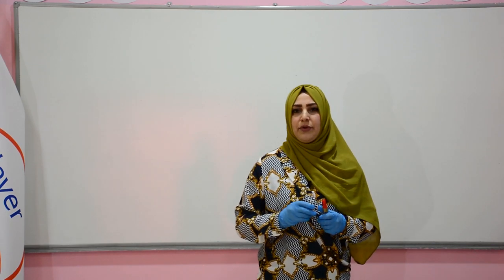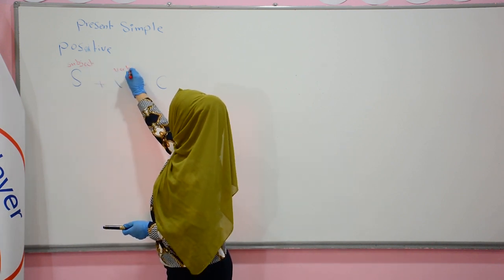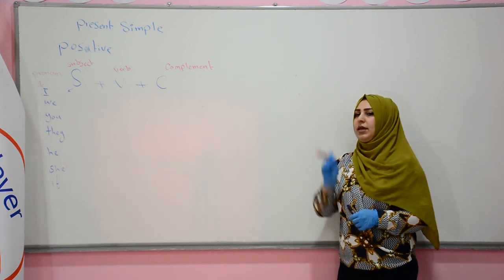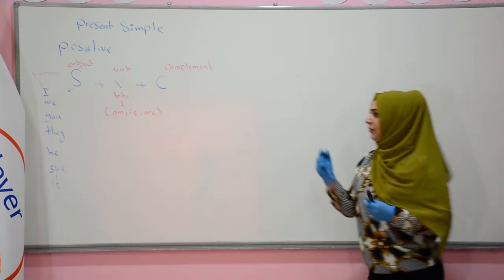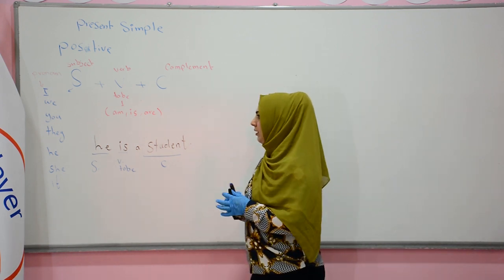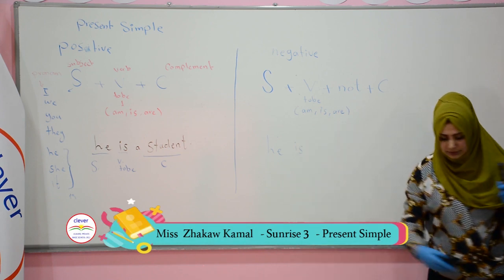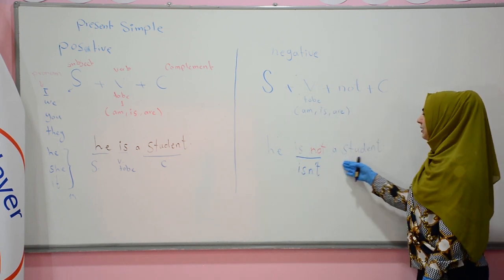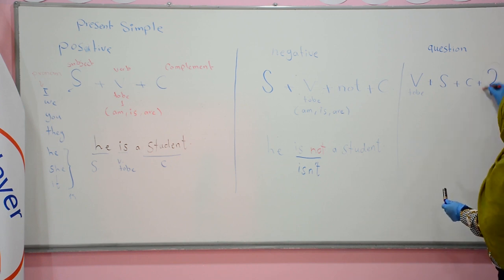Sunrise - Grarde 3 - present continuous